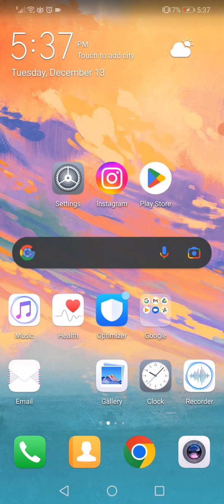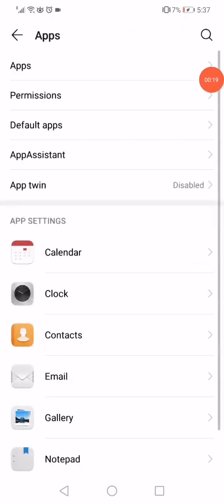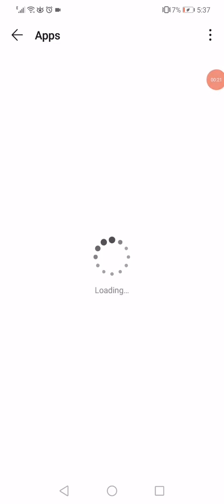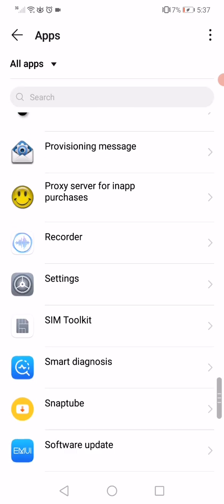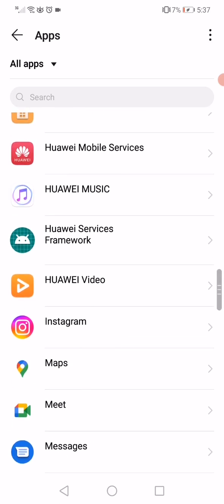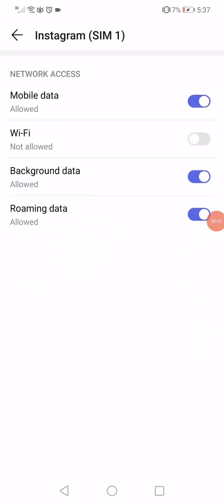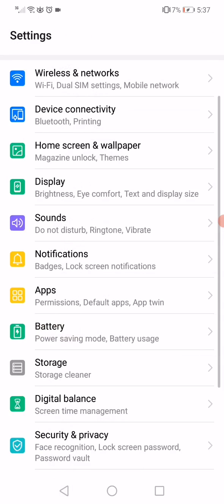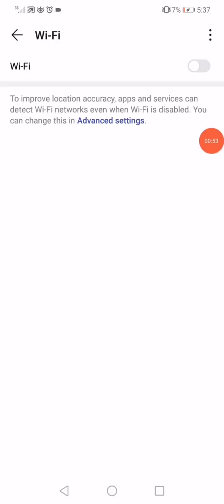How to Fix Instagram Comments Not Showing Not Loading Glitch on Any Android Phone or ios 2023